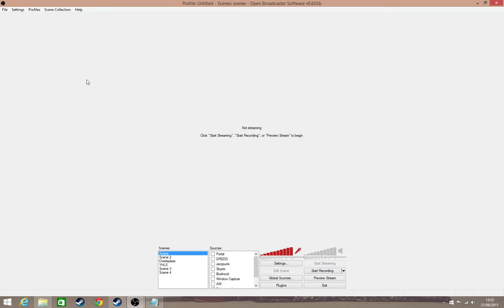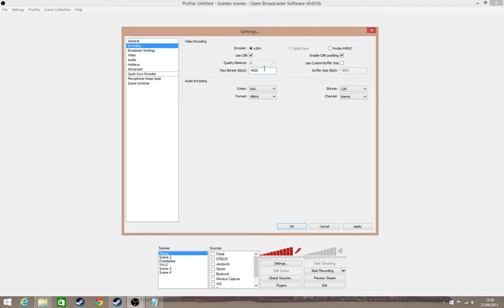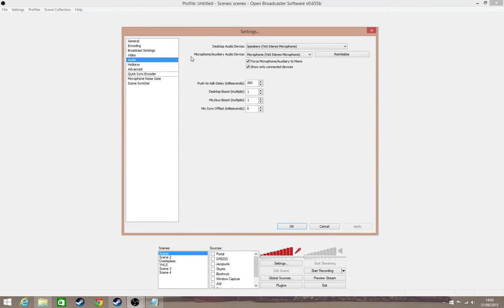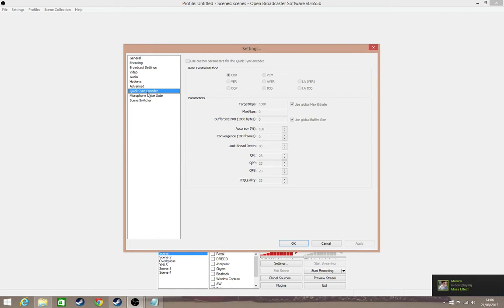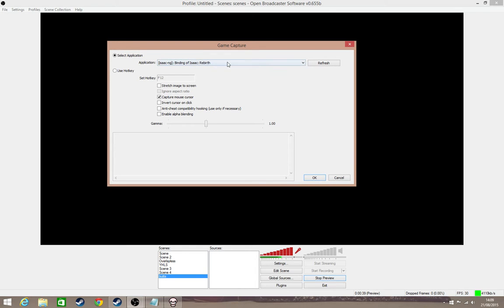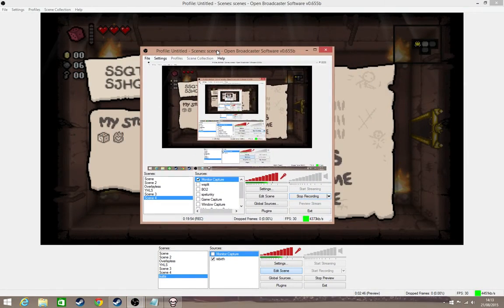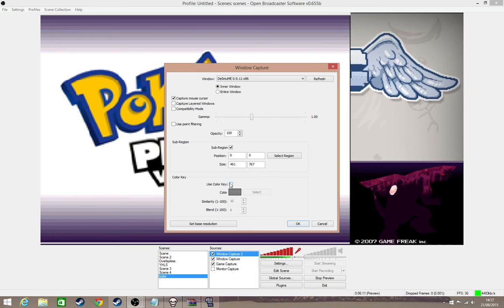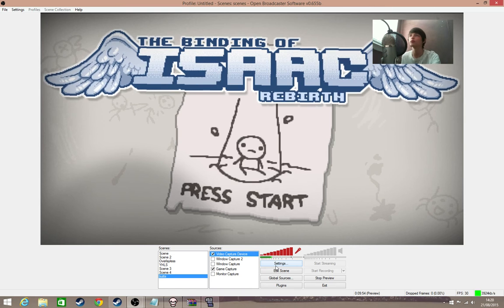The best FREE recording software 2015 - A basic guide on how to use OBS!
As yetihype, I create a variety of pc gaming content from let's plays to pernadeaths to challenge series' and much more. I love rogue likes and RPGs so expect to see a bunch of those! Thanks for taking the time to check out the channel and I hope to see you around!